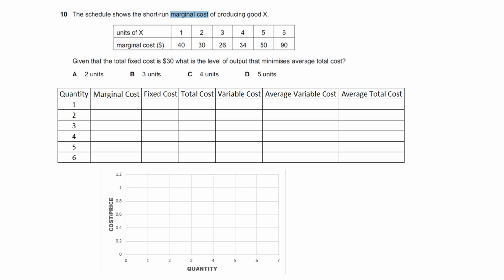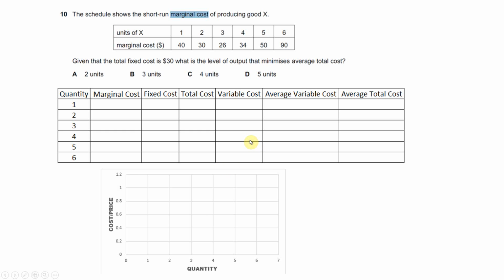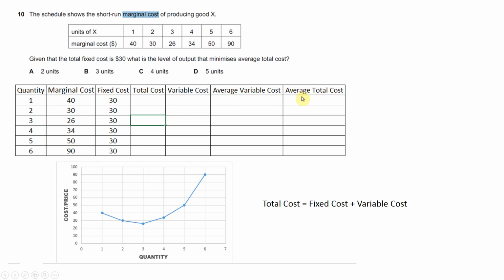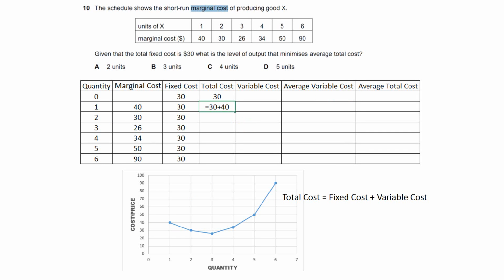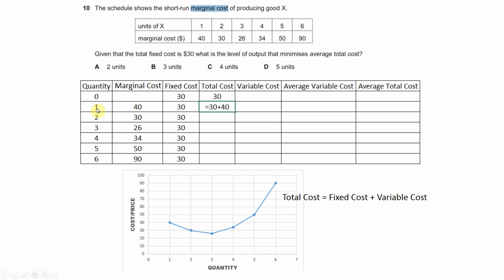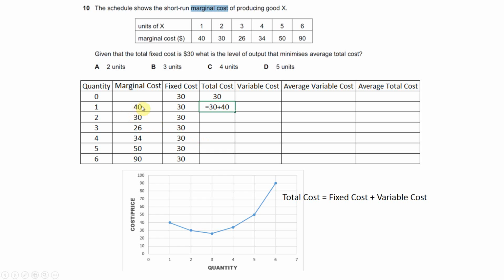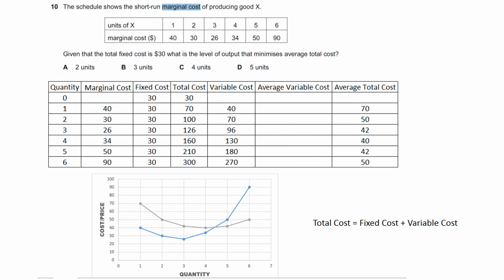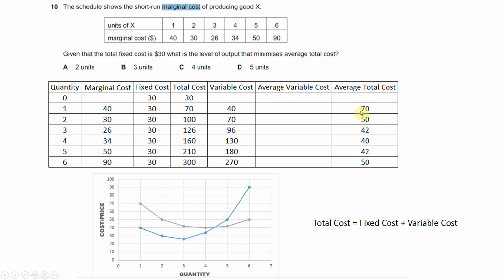A Level Economics: A Second Individual Supply Schedule Part I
In this video I develop a second Individual Supply schedule and solve a past paper question.